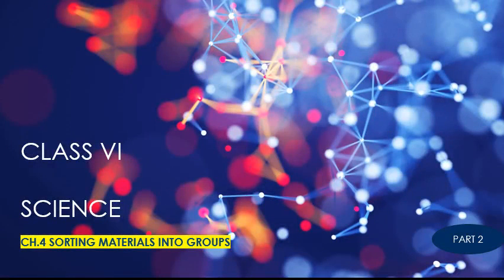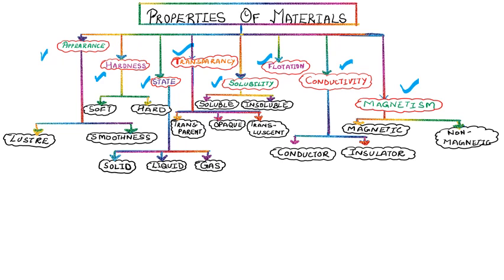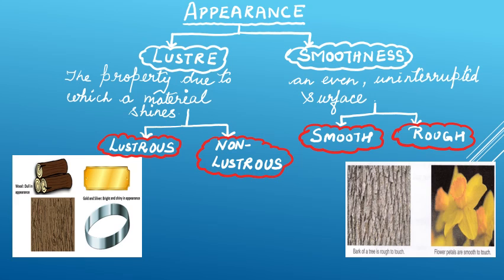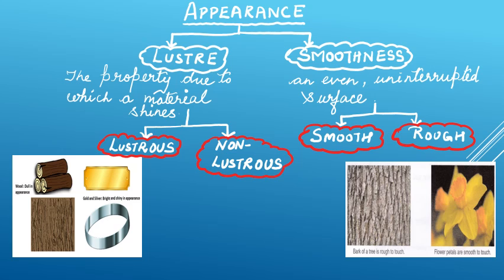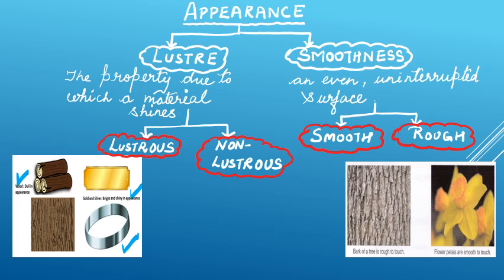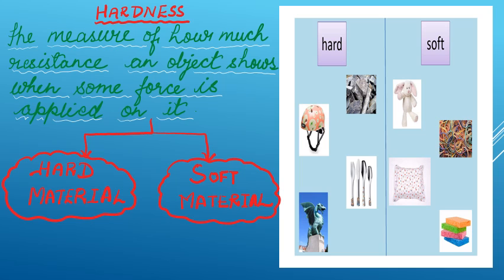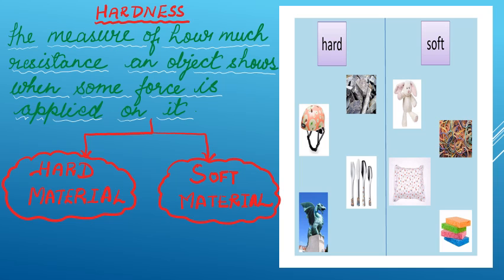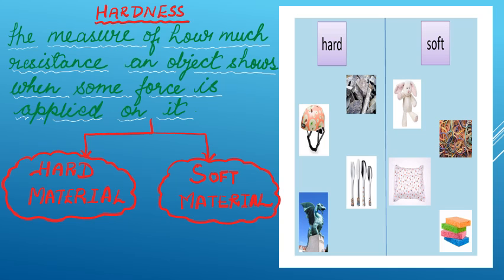CLASS 6 SORTING MATERIALS INTO GROUPS PART 2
CLASS 6 SCIENCE SORTING MATERIALS IN TO GROUPS
a.PROPERTIES OF MATERIALS-
(i) APPEARANCE
(ii)HARDNESS